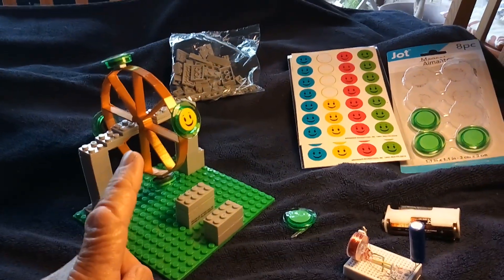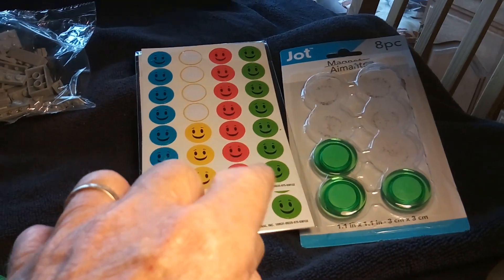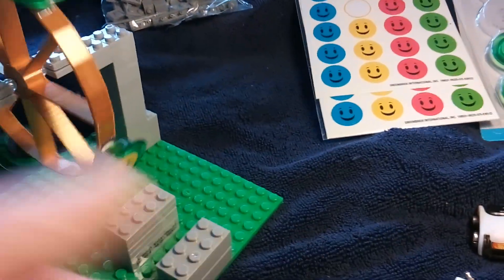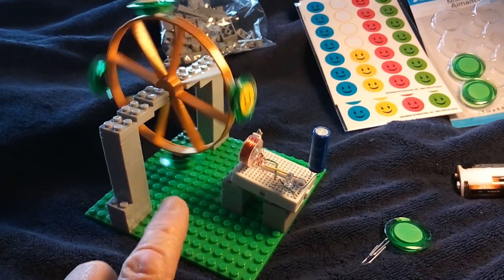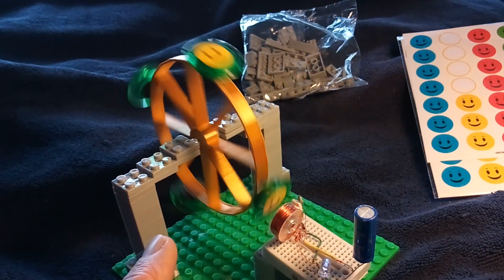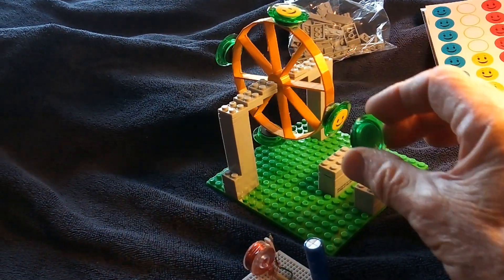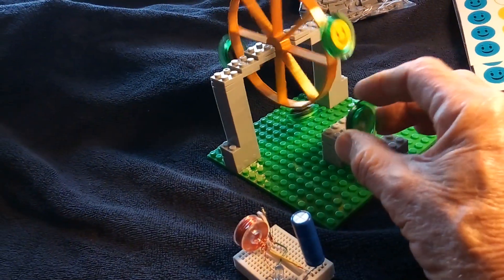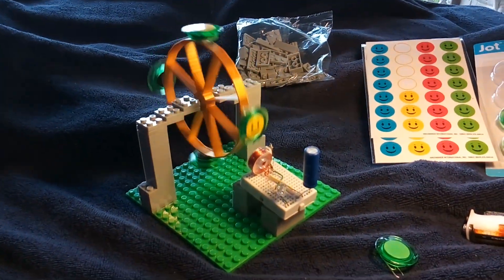Grandad's Emoji Magnet Motor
This is a replication of a motor by Grandad where he used 'Emoji magnets' on the rotor.  The magnets are weak and heavy and he had difficulty getting his to run.  I was able to get mine to run and it was a fun project.
 On my motor all four magnets are in repulsion to the drive coil.  I used a loose fitting sewing needle as the rotor shaft.  The rotor is 3d printed PLA plastic.